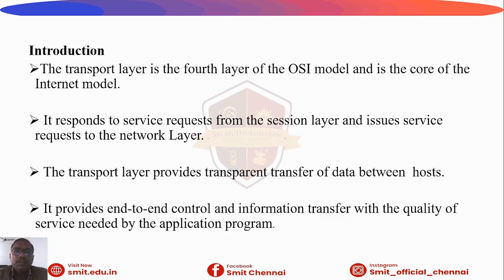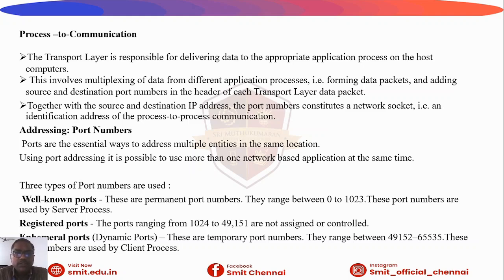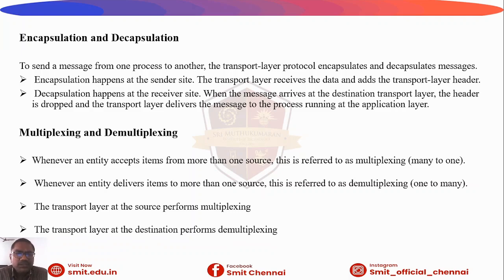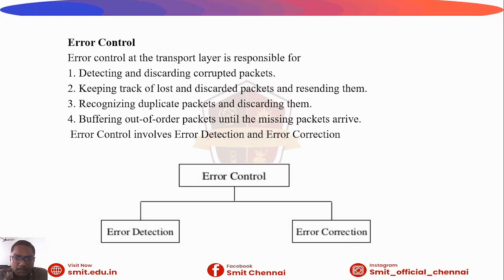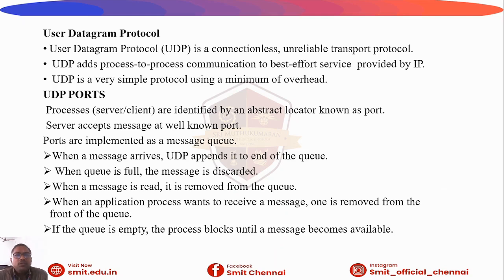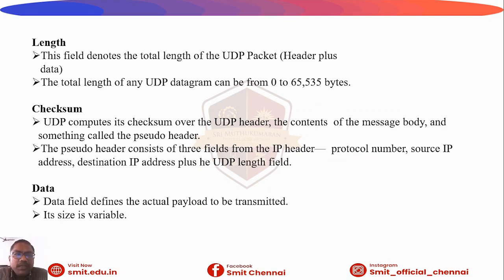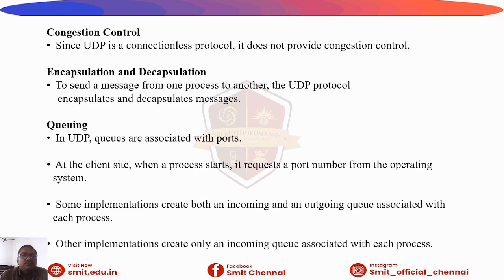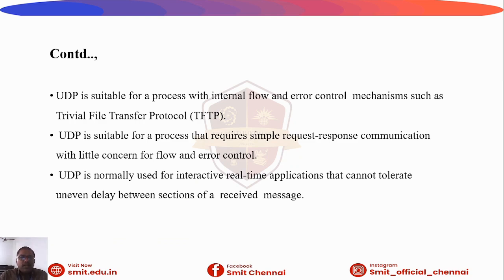CCS355-Neural Network and Deep Learning